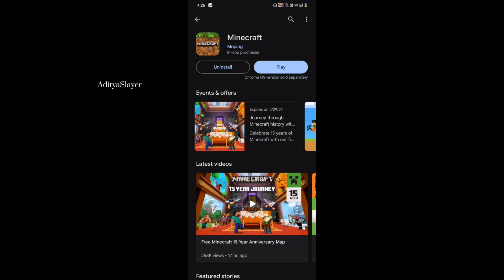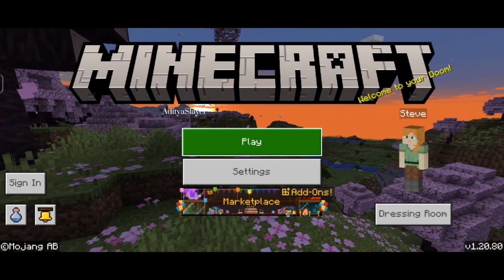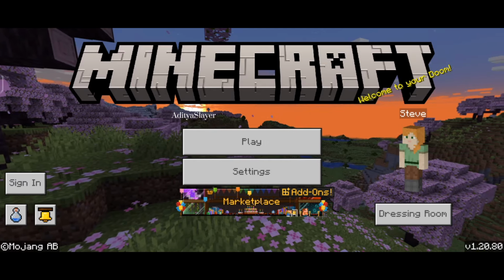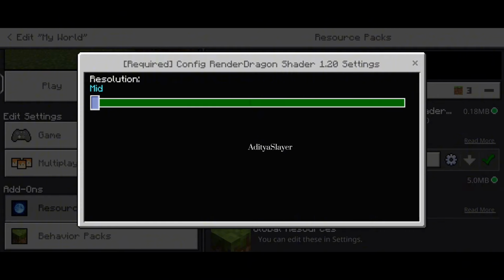Hyper Shaders Minecraft Pe v1.20.81 - 1.21 (Shader MCPE Minecraft PE 1.20.80)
✨ 𝙇𝙞𝙣𝙠: 👇
🔴 Please Open This Link In Chrome Only 🔴

Shader Link ➽

Config Link ➽

Credit Gone To Respective creators,

❏ 𝐎𝐫𝐢𝐠𝐢𝐧𝐚𝐥 𝐃𝐞𝐯𝐥𝐨𝐩𝐞𝐫/𝐎𝐰𝐧𝐞𝐫 :

✒ If You are Original Devloper or Owner of this Content which I have used. First i really very Sorry for i used your Content without your Permission. I will give you all credit and provide your content link in my video. We will find out any Solution.

✴ 𝕍𝕀𝔻𝔼𝕆 𝕋𝔸𝔾𝕊 / ℝ𝔼𝕃𝔸𝕋𝔼𝔻 𝕊𝔼𝔸ℝℂℍ𝔼𝕊

shader minecraft pe 1.20
shader mcpe 1.20
shader mcpe 1.20.60
shader minecraft pe 1.20.60
shaders para minecraft pe 1.20
shader mcpe 1.20 realistic android
shaders minecraft pe 1.20
minecraft shaders 1.20 android
shaders for mcpe 1.20
best shaders for minecraft pe 1.20
minecraft shaders
yss shader mcpe 1.20
texture pack minecraft pe 1.20
minecraft pe shaders
shader minecraft
minecraft pe shader
shader minecraft pe
mcpe shaders 1.20
shaders mcpe 1.20
shader minecraft 1.20.60
mcpe shaders
shaders para minecraft pe 1.20.60
shader
mcpe shader
bsl shaders minecraft pe 1.20
shaders minecraft pe 1.20.60
render dragon shaders mcpe 1.20
mod shader minecraft pe 1.20
shaders mcpe 1.20.60
texturas para minecraft pe 1.20
shader mcpe

Insurance  Loans  Mortgage  Attorney  Credit
Transfer  Gas/Electricity  Classes  Rehab
Treatment  Cord Blood

✴ ℍ𝔸𝕊ℍ𝕋𝔸𝔾𝕊 ✴

Credits:

Bye 😎👋